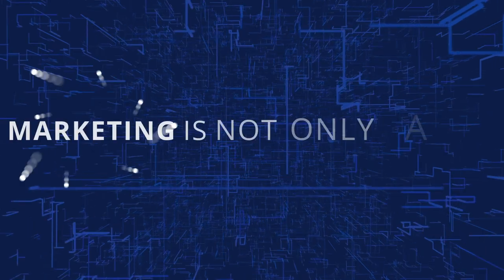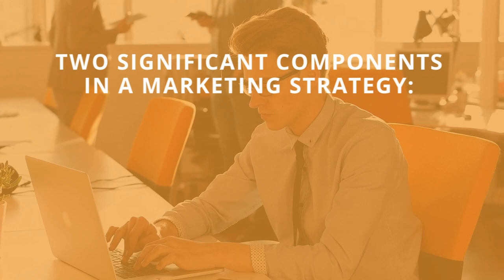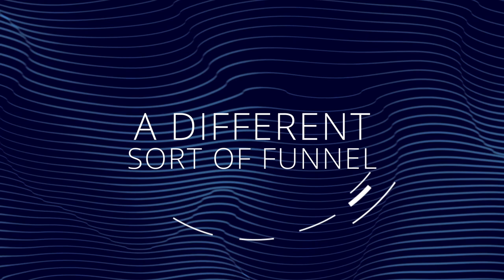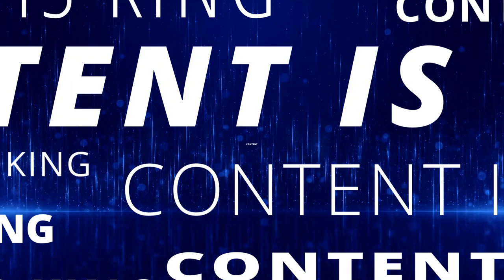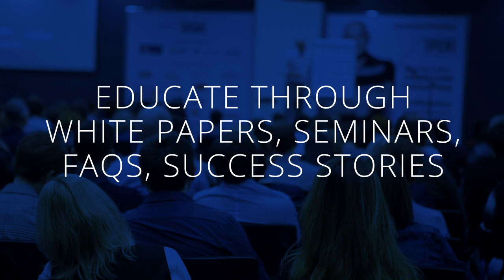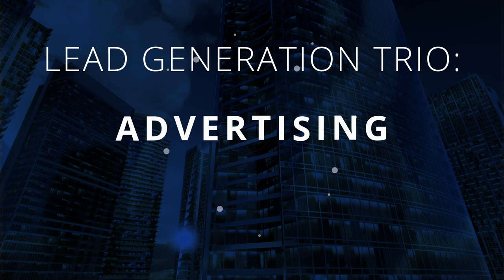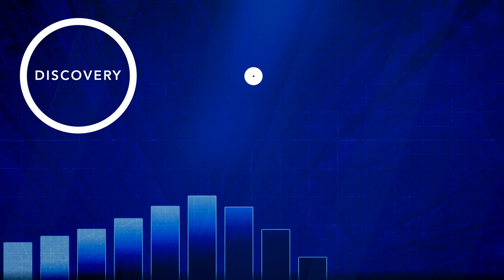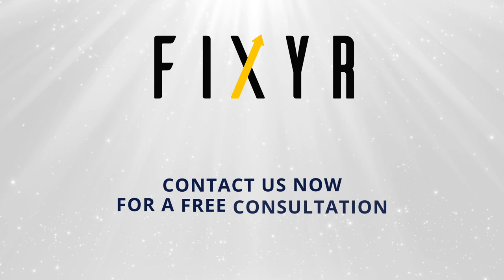Fixyr - The 7 Step Marketing Process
In this video we describe the 7-Step Marketing Process that our marketing pros at Fixyr.com believe can work for most businesses. After 20+ years of marketing, and over $40 million in marketing budgets managed, we've seen and reviewed countless marketing programs. We've found the Duct Tape Marketing System, created by John Jantsch, to be a very effective total marketing system for local, small, and mid-sized businesses, and one that has stood the test of time.

In this video we go through the Seven Step Process. This includes:
- The two significant components in a marketing strategy
- Understanding the Marketing Hourglass concept, a better description of a marketing and sales funnel, or a marketing pipeline
- The two goals of a Content Marketing Strategy
- Lead Generation
- How to improve overall marketing results
- Lead conversions
- Building a roadmap or calendar

At Fixyr we are Certified Duct Tape Marketing Consultants. We specialize in marketing coaching and consulting for financial firms across North America.

ABOUT US
At Fixyr we believe that "one-size-fits-all" marketing is the enemy,  that you need strategy before tactics,  and that the best path to success is through a results-focused marketing plan built just for you.

Fixyr. Fix Your Marketing.